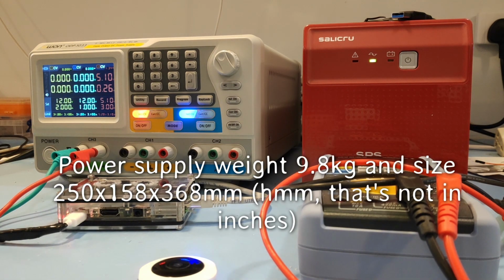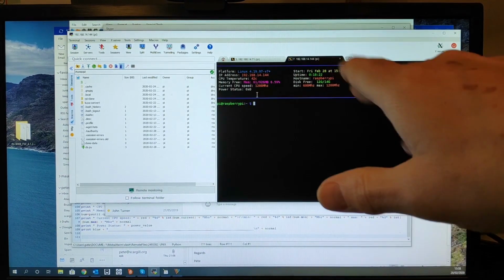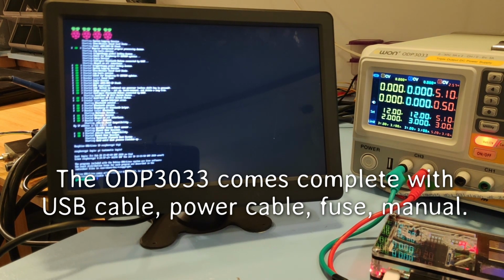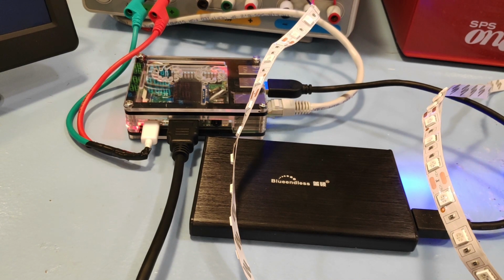Owon ODP3033 Triple-Output Power Supply - a PROPER Power Supply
In this short video is an extract from my experiments on a Raspberry Pi (not the most supply-tolerant computer in the world) complete wth HD monitor and USB disk drive -making good use of the stability of the ODP3003 power supply while (at one point) running a 5 metre strip of 12v LED strip at the same time (any my apologies to those of you who liked and commented on the original video - sadly, YouTube would not let me simply update the video).

The Owon unit though not cheap, is a nice, solid bench power supply, ideal for experimenting. I should have two or three of them (in my dreams). Nice to know I have a rock-solid unit that let's me focus on other issues.

Output resolution of the OD3033 is a claimed 1mv/1ma, low ripple. low noise with over-currwnt and overvoltage protection. The Owon has data logging and an auto cooling system. Labview is supported though I've not yet checked that out.

I also own an Owon P4603 single channel supply which I recently blogged about over - not to mention a shed-load of lower cost supplies - you get what you pay for (as they used to say years ago).

If you are not already a SUBSCRIBER to my Youtube video TECH channel - doing so would be very helpful and of course it is free. Also THUMBS UP and SHARE if appropriate - thanks a LOT for your help.